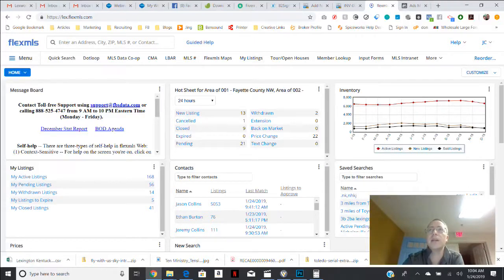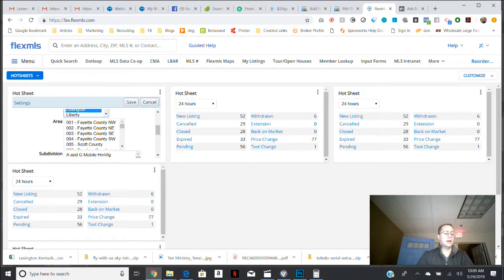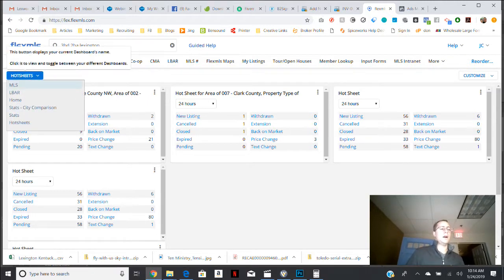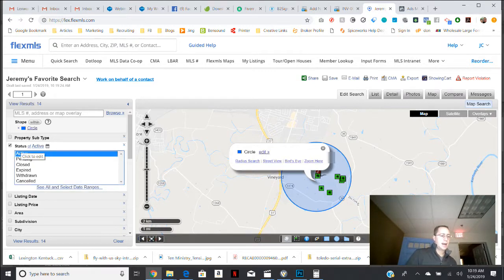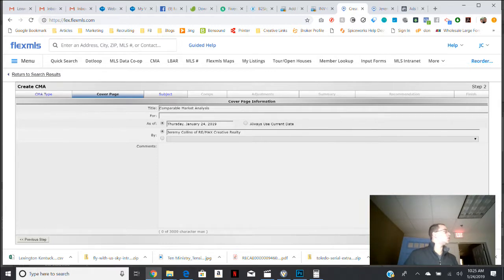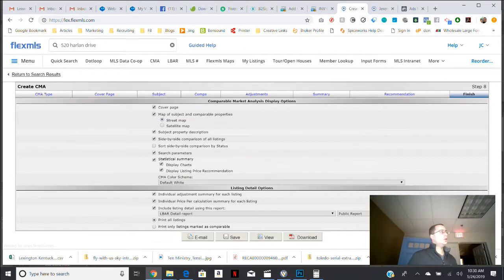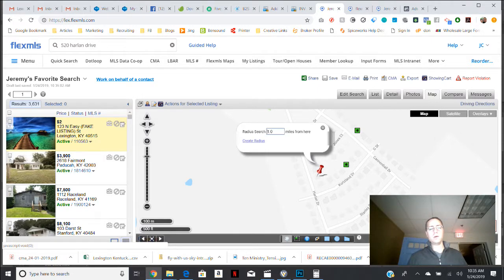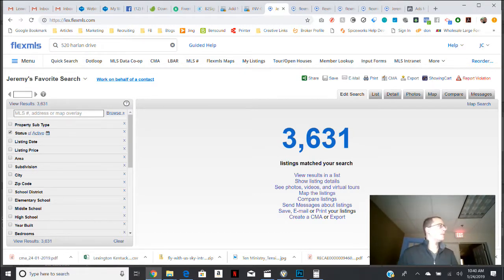FLEX: CMA's and Hotsheets